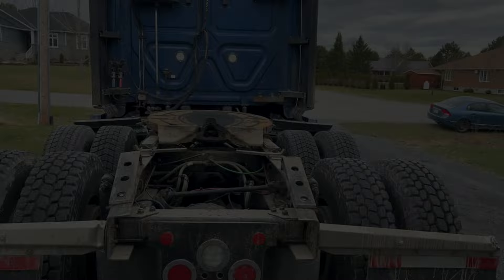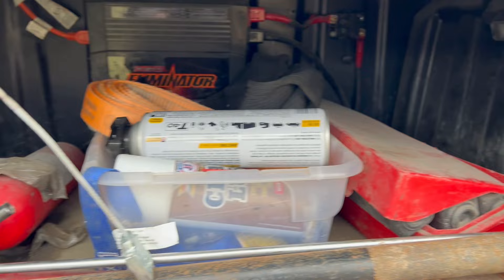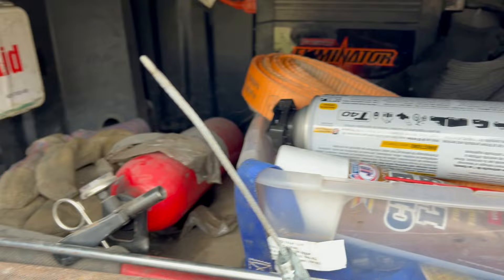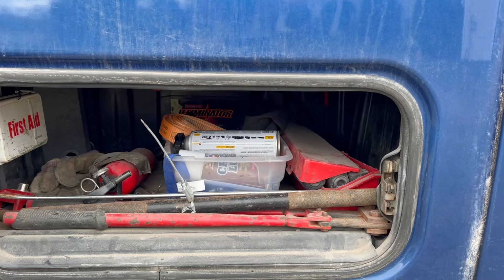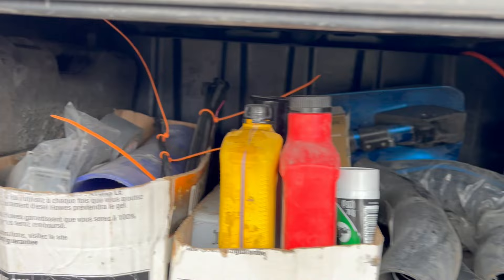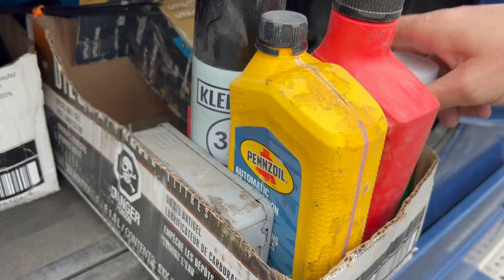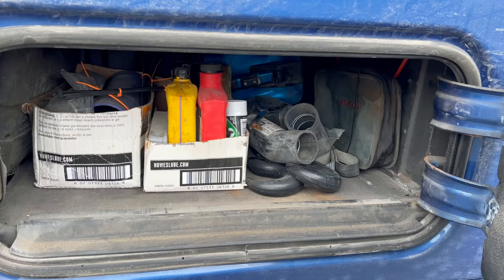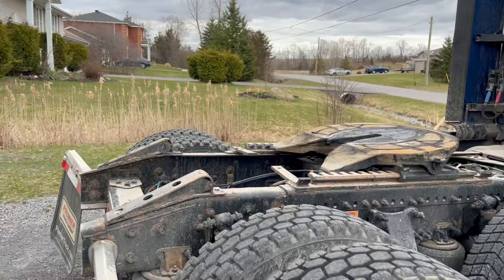Impressed New York State DOT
Everyone takes DOT inspections. You can't avoid them forever so wouldn't you like too make it as painless as possible? Here are some free tips to impress the DOT.